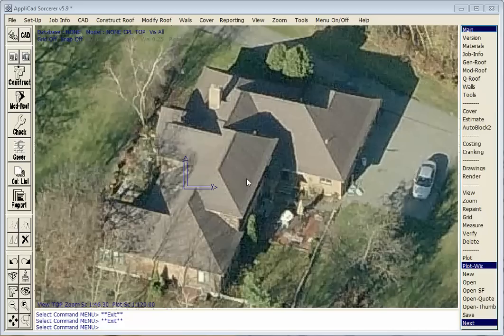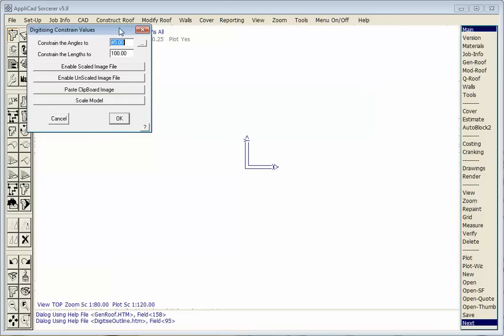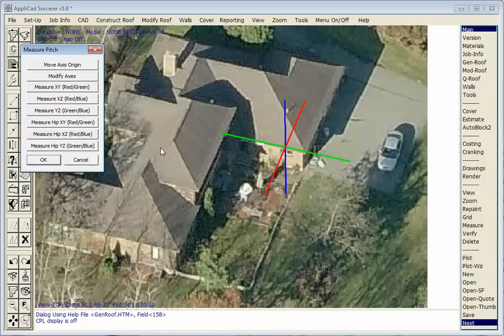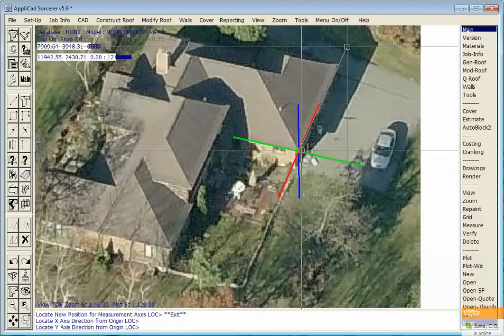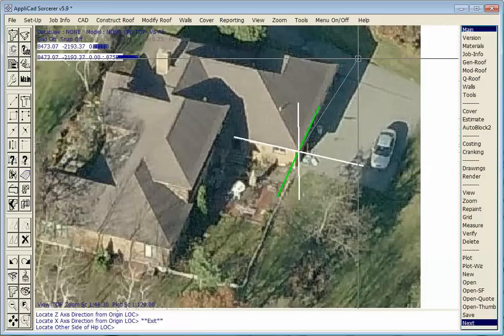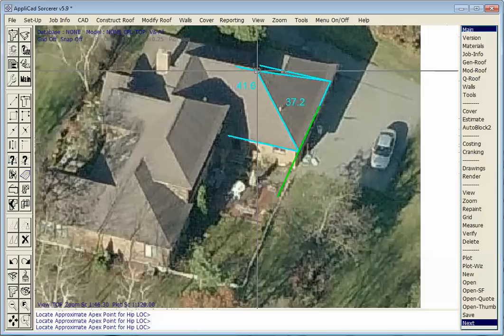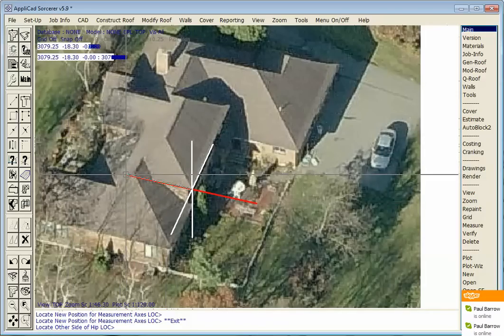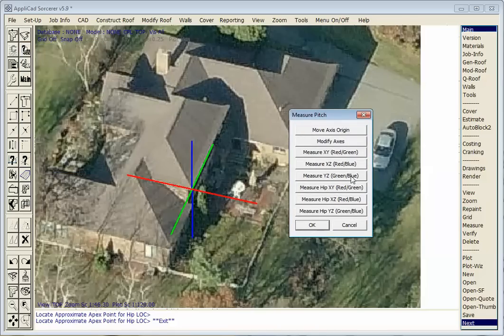AppliCad - Hip/Gable Pitch Measure Tool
Part of the new Quick-Roof Technology and described as the "holy grail" of aerial measurement, AppliCad's new pitch measure tool for hips and gables allows you to accurately determine the pitch on a hip or gable roof from an oblique image.